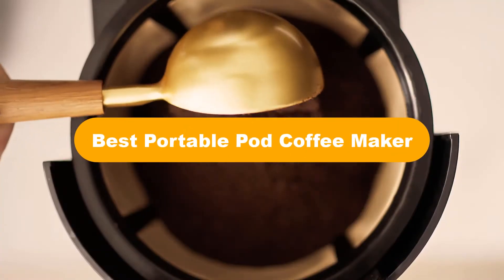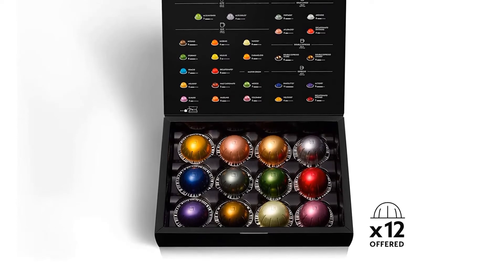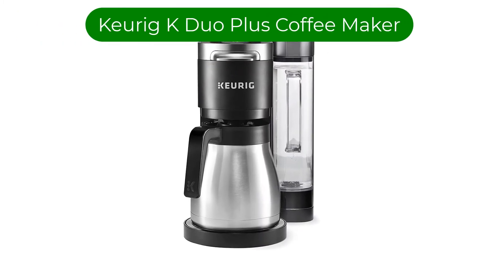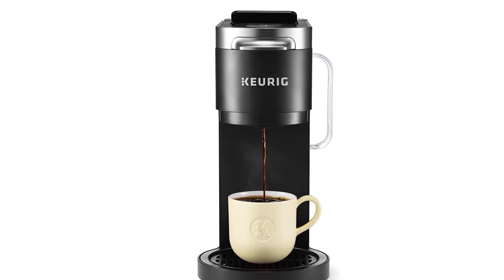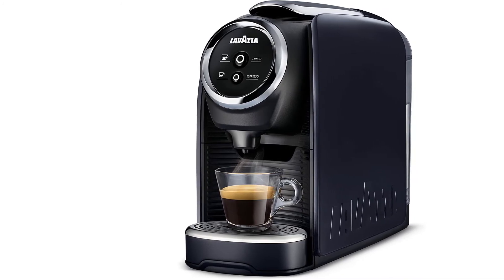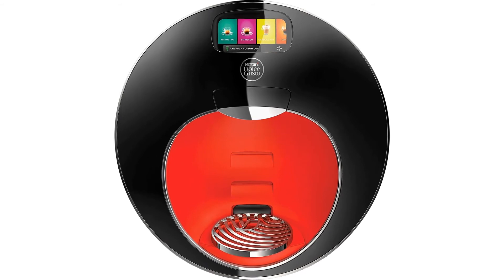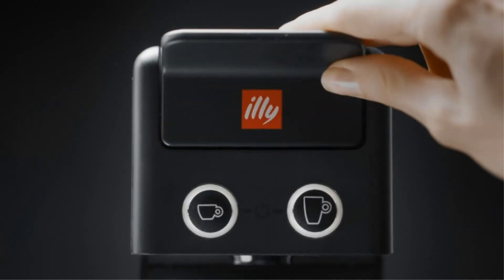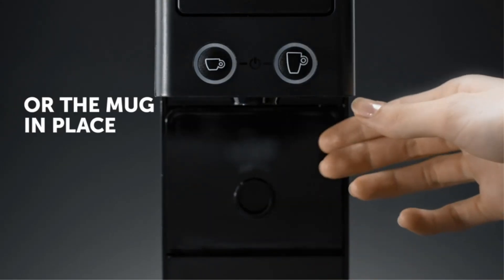✅ Best Portable Pod Coffee Maker In 2023 🏆 Top 5 In The Market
✅ Best Portable Pod Coffee Maker In 2023 🏆 Top 5 In The Market “ad”

📌Product Links📌:

👉 1. Nespresso VertuoPlus Deluxe Coffee and Espresso Machine.
✅ Best Prices      :

👉 2. Keurig K-Duo Plus Coffee Maker, Single Serve and 12-Cup Carafe Drip Coffee.
✅ Best Prices      :

👉 3. Lavazza BLUE Classy Mini Single Serve Espresso Coffee Machine.
✅ Best Prices      :

👉 4. NESCAFÉ Dolce Gusto Coffee Machine.
✅ Best Prices      :

👉 5. Illy Y3.3 Espresso and Coffee Machine.
✅ Best Prices      :

Today, We are going to show some of the Best Portable Pod Coffee Maker that are best sold and reviewed in the last couple of months on amazon.

✅ Best Portable Espresso Machine Review 2022 (Buying Guide) 🤩
✅ Top 5 Best Portable Coffee Maker for Camping & Backpacking
✅ Top 5 Best Portable Espresso Maker In 2020 | Must See 🤩

Products Description:
Number 1.
Our top pick is Nespresso Vertuoplus Deluxe Coffee Maker. This coffee and espresso pod coffee maker delivers a fast and efficient brew system that utilizes the brand’s custom pods.
Number 2.
Our 2nd best pick is Keurig K Duo Plus Coffee Maker. This coffee maker offers both the brand’s pod brewing experience as well as a larger classic drip coffee carafe integration.
Number 3.
Our 3rd best pick is Lavazza BLUE Classy Mini Single Serve Coffee Maker. This pod coffee maker offers two sizes of espressos with the use of their own capsule (pod) system.
Number 4.
Our 4th best pick is NESCAFÉ Dolce Gusto pod Coffee Maker. This stylish, futuristic design is the largest pod coffee machine offered by the professional grade Nescafe Dolce Gusto line.
Number 5.
Our 5th best pick is Illy Espresso and Coffee Machine. This mini pod coffee maker offers both espresso and drip coffee, and it has an adjustable shelf to accommodate large coffee mugs or smaller espresso cups. Illy uses an innovative iperEspresso capsule system, which delivers a patented two stage process. This extra stage distinguishes it from the rest, creating full bodied espresso as well as a long lasting crema. Different capsules are used for drip coffee and espresso.